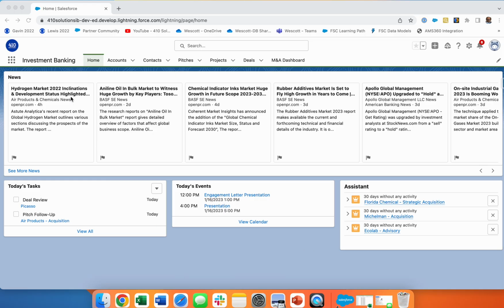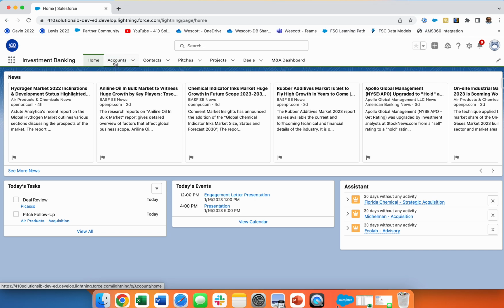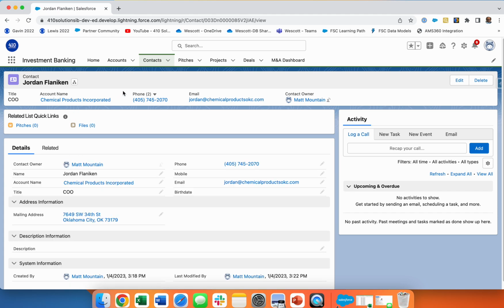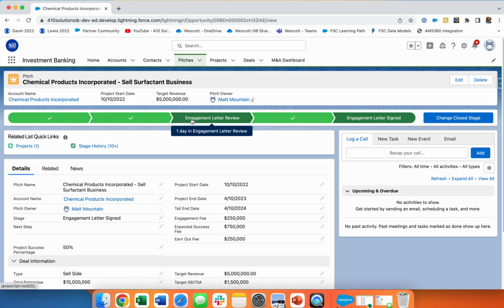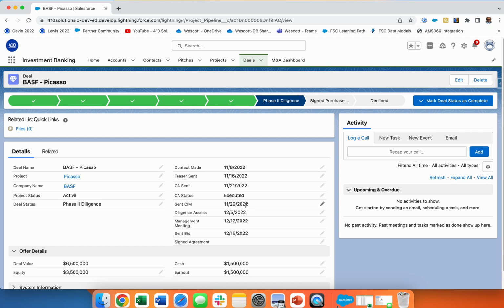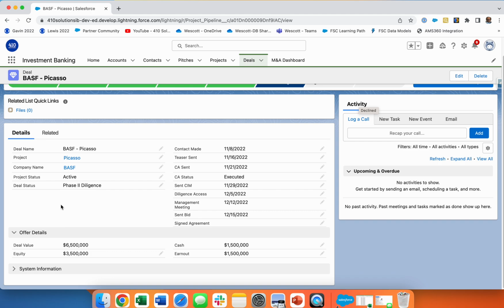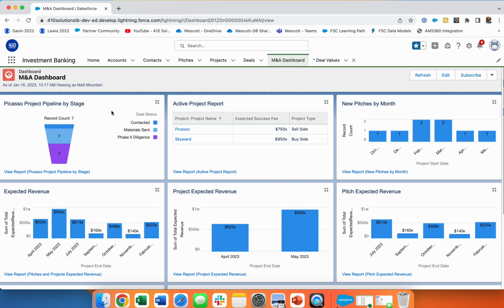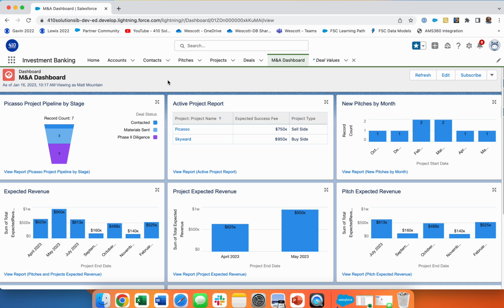Salesforce Investment Banking Application | 410 Solutions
This video demonstrates functionality that was developed on Sales Cloud and offers pre-built functionality that Investment Banking firms can utilize to effectively manage their pitch pipeline, projects, and deals. If you are an investment banking firm that can't easily see all the activity across all of your team members, this video is for you.

to know more about how we can help you.